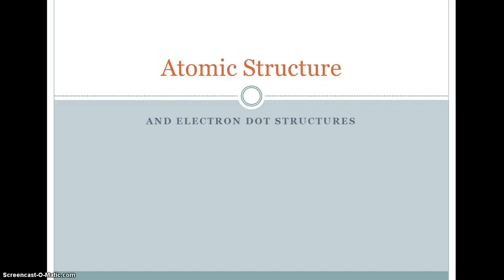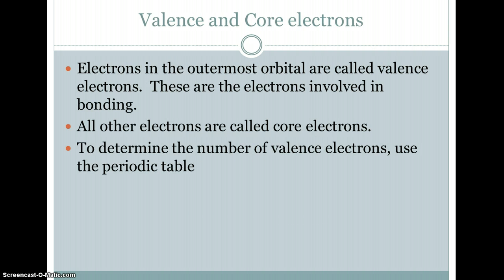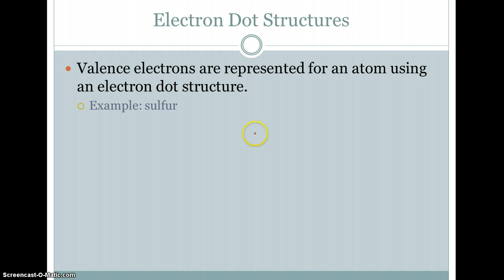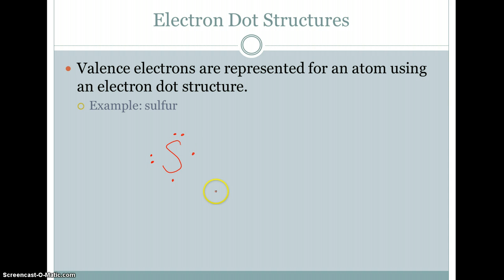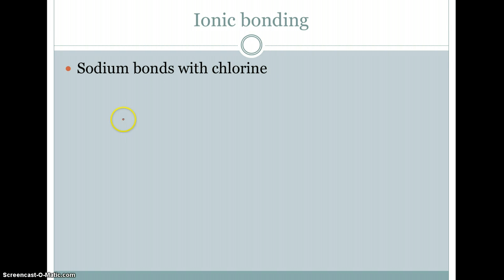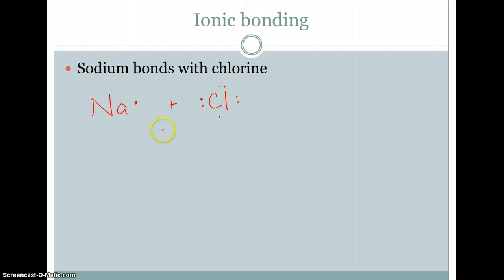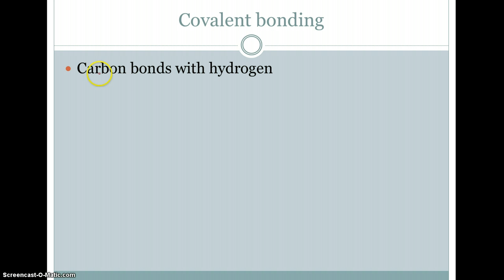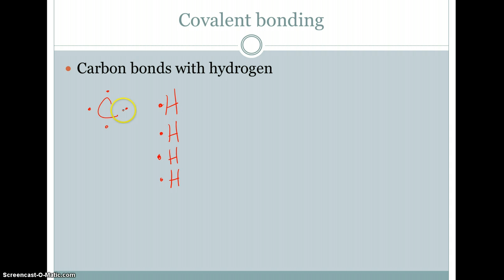Atomic structure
structure of the atom and drawing electron dot structures